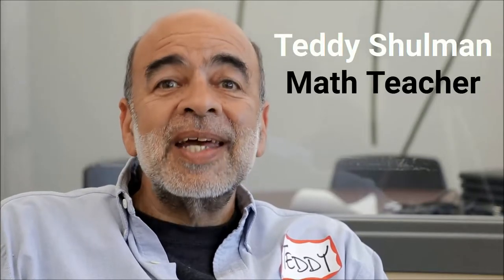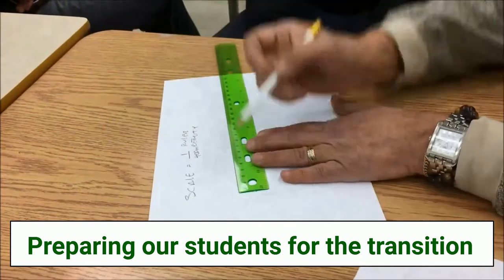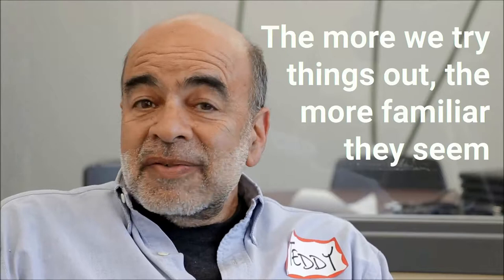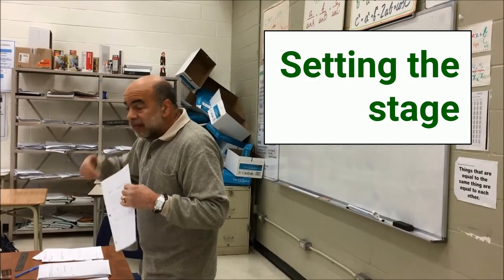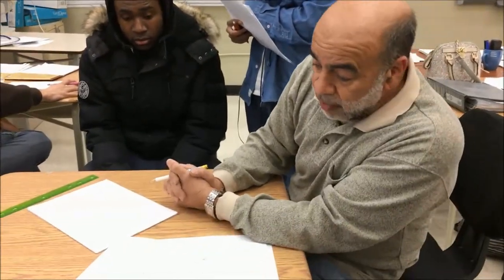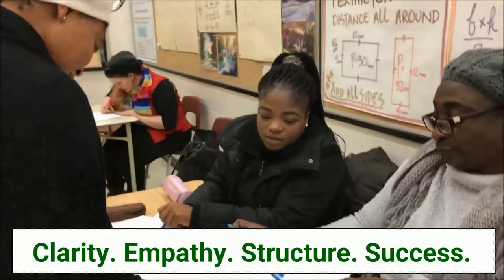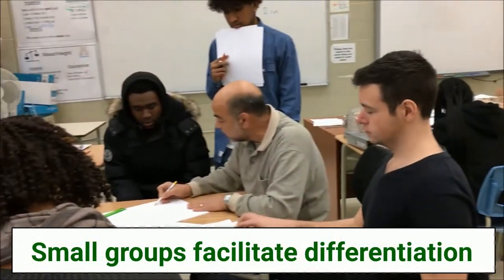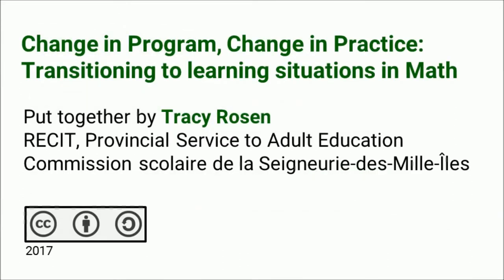Change in Program, change in Practice: Transitioning to Learning Situations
Teddy Shulman speaks about how he and his students are moving through the process of implementing learning situations in his math classes.